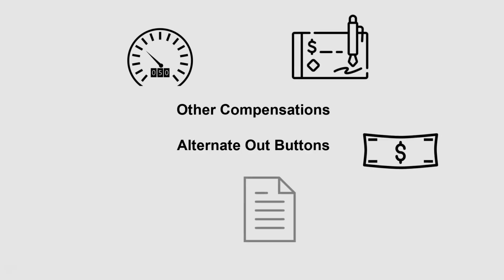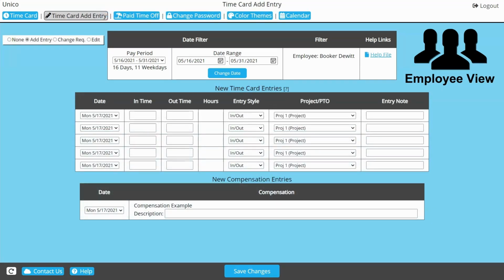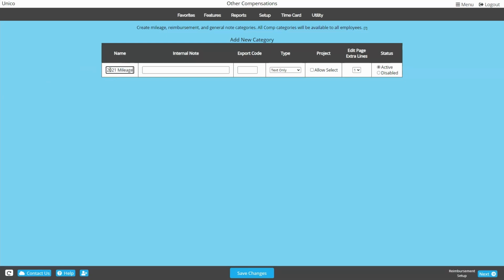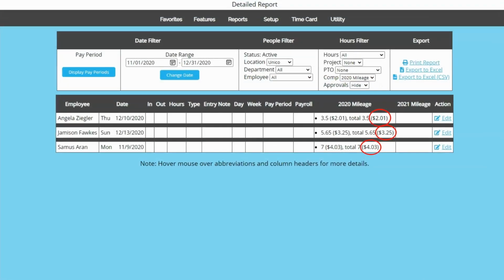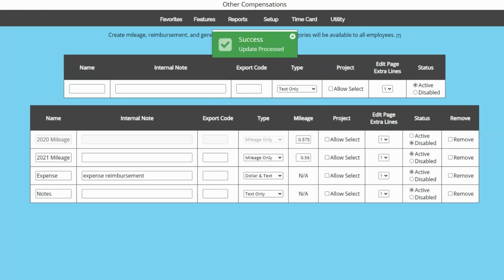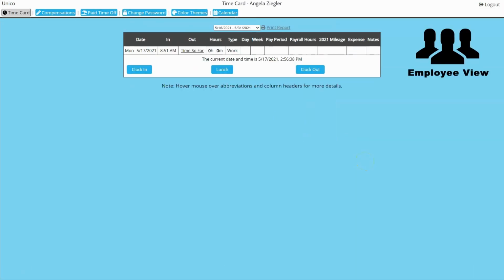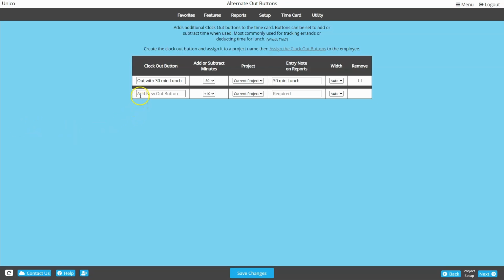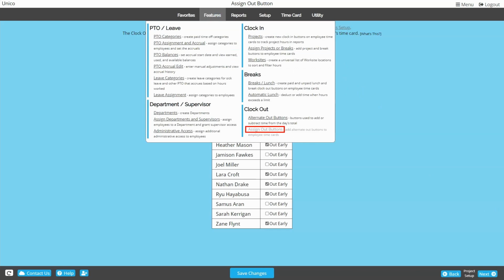Mileage, reimbursements, and Errands (V-22)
This video covers a few additional features you may want to track on reports, such as mileage, reimbursements, bonuses, general notes, and errands. The Other Compensations feature is located under Setup, and Alternate Out Buttons is located under Features.
00:00 Intro
00:32 Other Compensations
01:59 Mileage
03:37 Reimbursement ($)
03:50 Notes
04:07 More Settings for Other Comps
04:51 Errands (and other auto populated time)